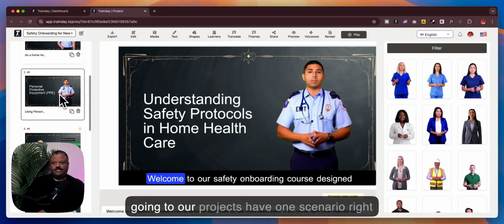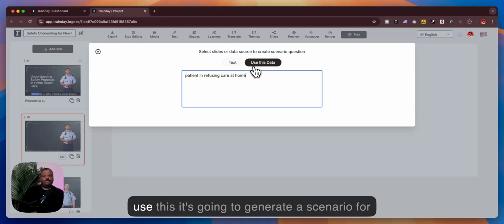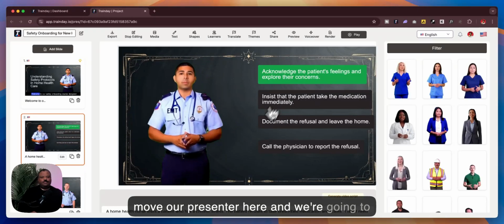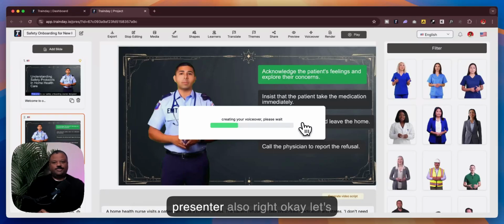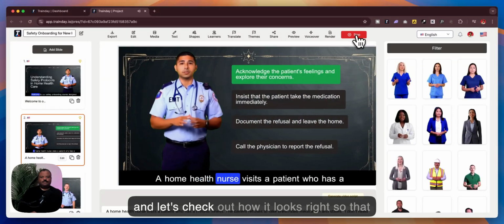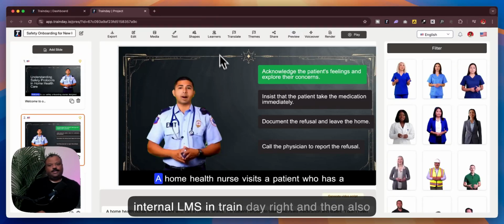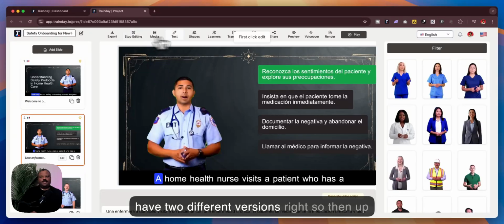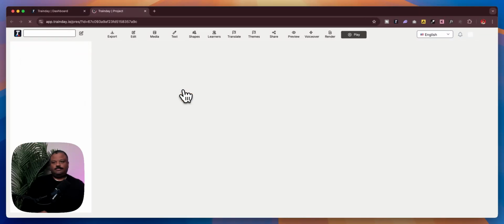AI-Powered Scenario Training (Transform Learning & Development in 2025)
Discover how artificial intelligence is revolutionizing scenario-based training for organizations! In this comprehensive guide, we'll show you how to leverage AI to create immersive, adaptive, and personalized learning experiences that truly engage your team.
Key Highlights:

Understand the power of AI-driven scenario training
Learn how to design realistic and impactful learning scenarios
Explore tools and techniques for creating dynamic training simulations
Discover ways to personalize learning experiences at scale

Whether you're an HR professional, training manager, or learning and development specialist, this video will give you the insights you need to take your training programs to the next level. AI isn't just a buzzword – it's a game-changer for experiential learning.
🔑 What You'll Learn:

The benefits of AI in scenario-based training
Step-by-step process for creating AI-powered scenarios
Best practices for implementation
Real-world examples of successful AI training simulations

Want to dive deeper? Check out our resources in the comments below! 👇